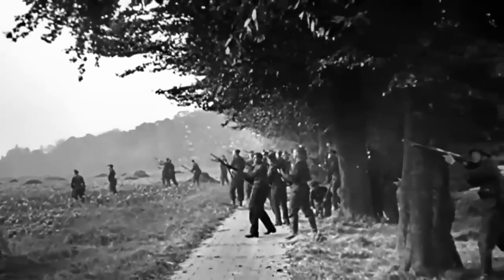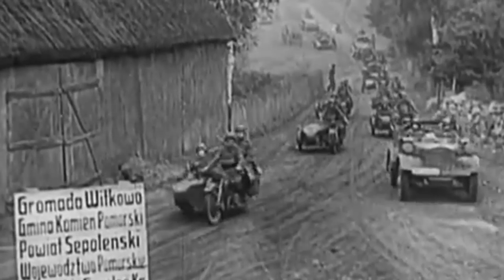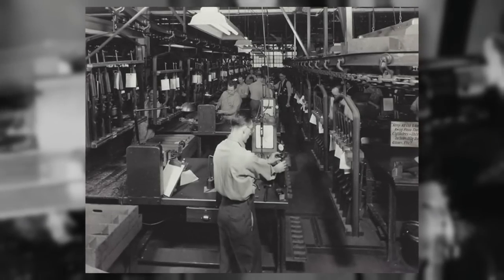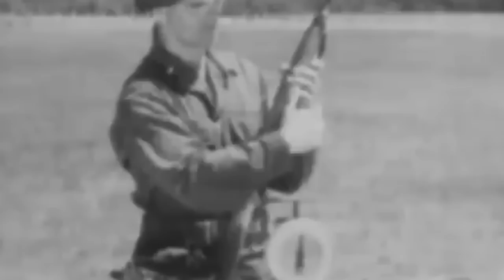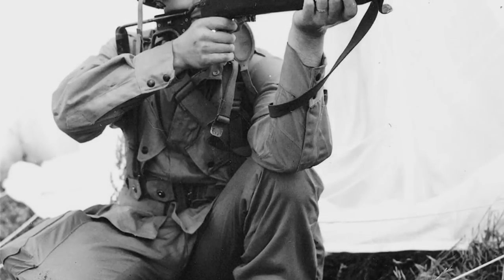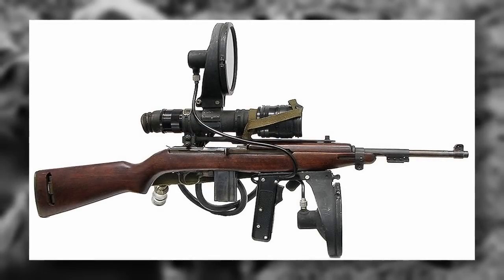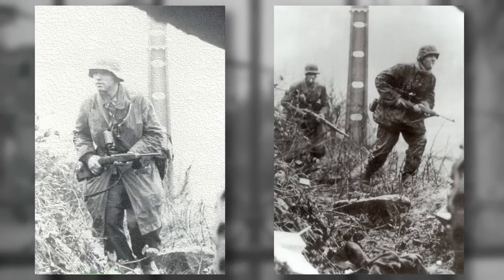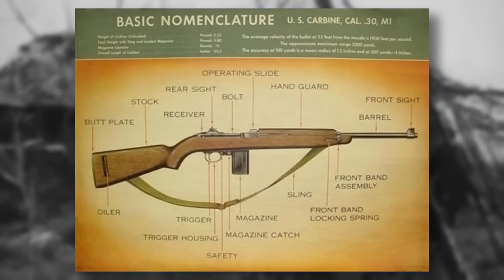US Carbines of WWII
The United States would enter the Second World War with its main infantry rifle being the M1 Garand. However, the need for a lighter and shorter rifle for its rear echelon and support troops was sought. Meet the M1 Carbine, a much smaller rifle than the Garand, the M1 Carbine would see wide spread use throughout World War Two. Not only that it had a number of variants. But was the M1 Carbine any good? In today's video we look at the US Carbines of WWII.